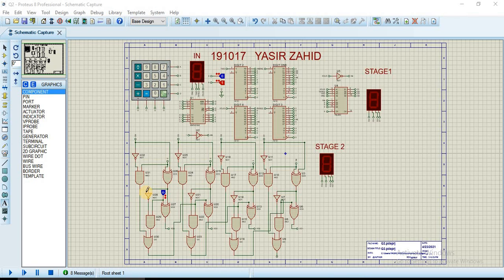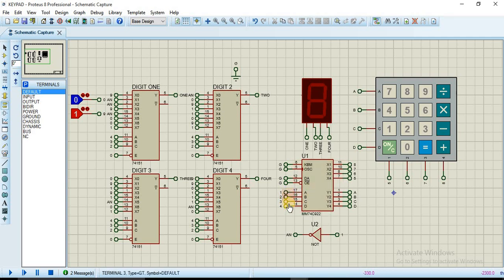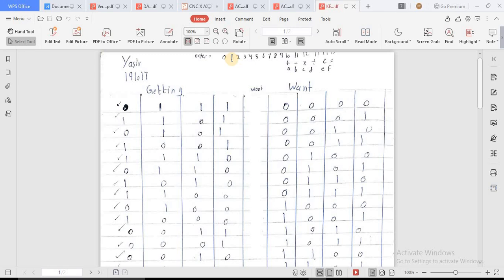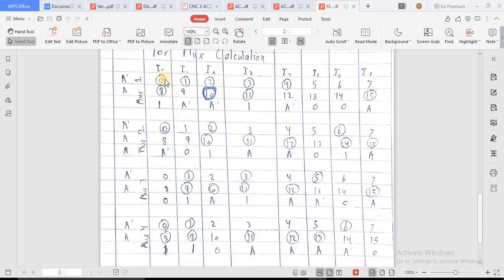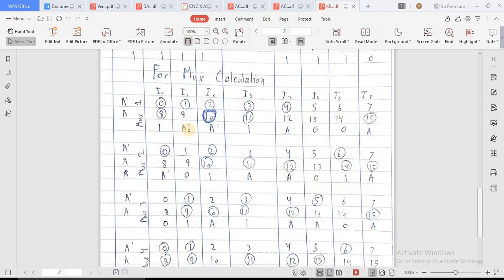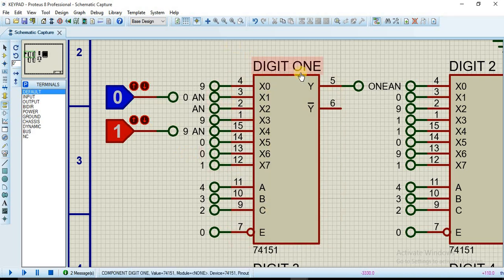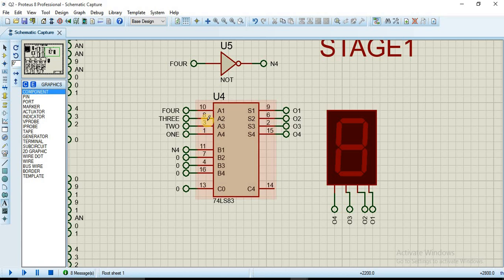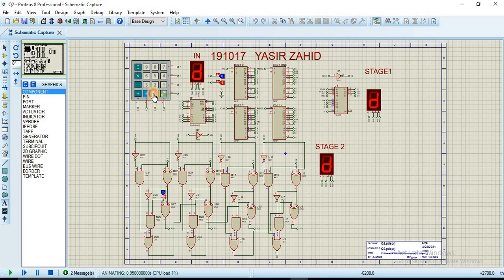ADD ONE IF EVEN SUBTRACT ONE IF INITIAL NUMBER WAS EVEN ON STAGE 2